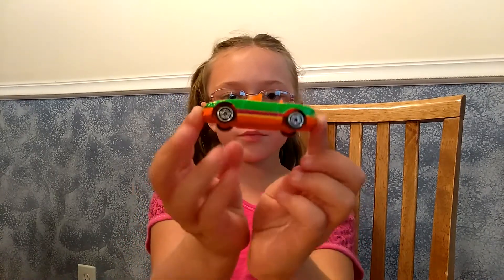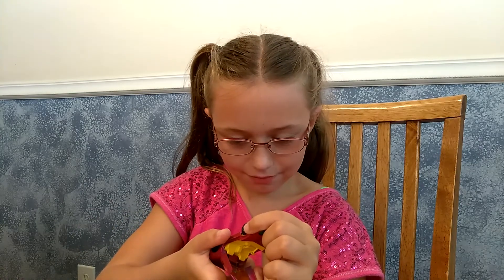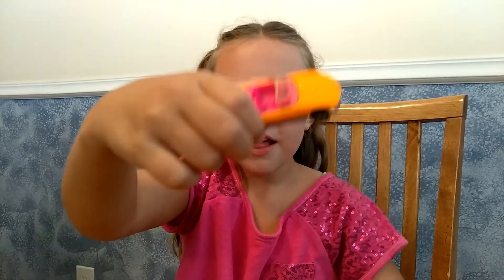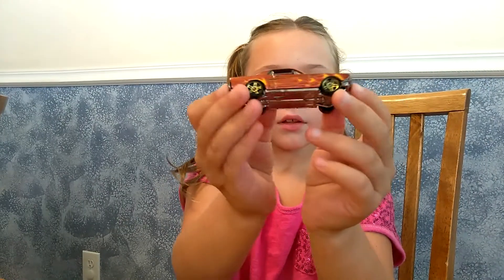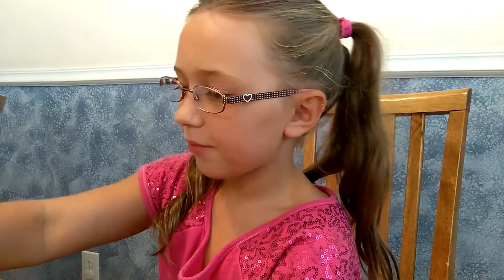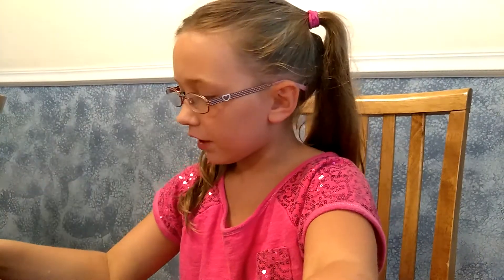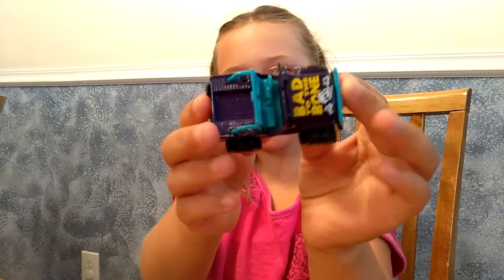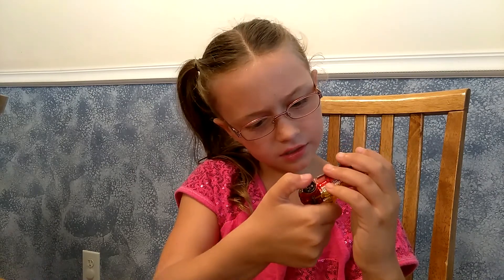My daughter hopes flea market finds hot wheels and matchbox cars for girls